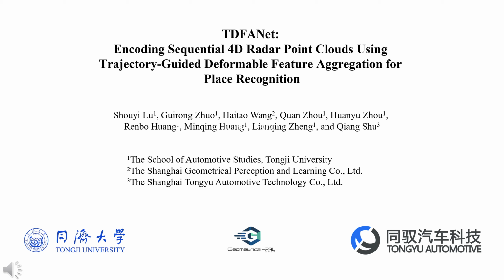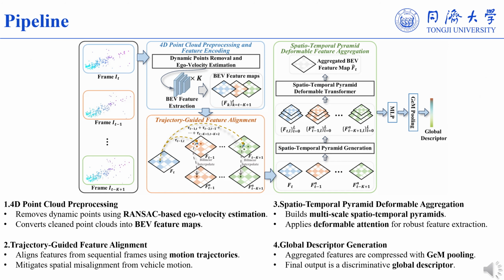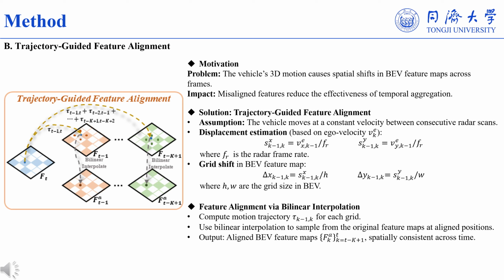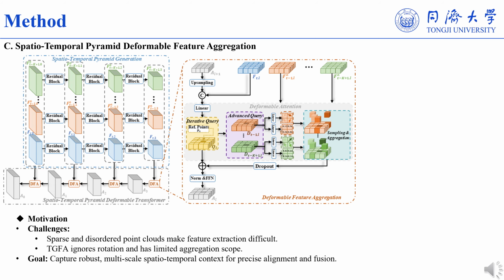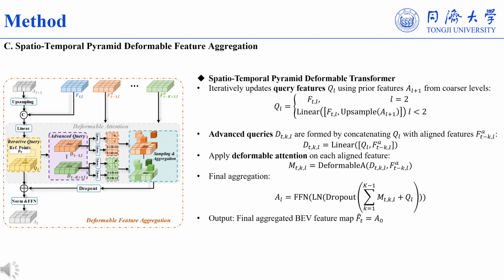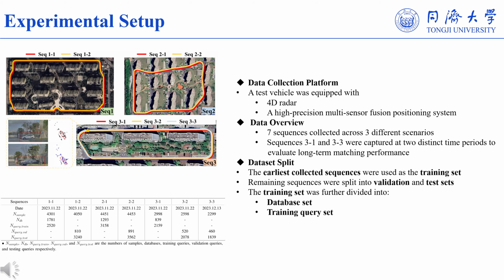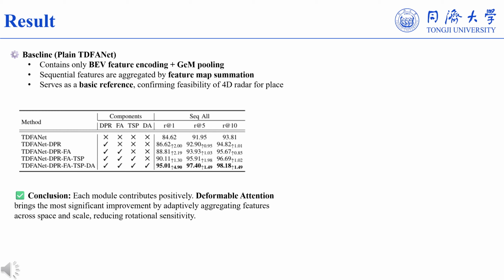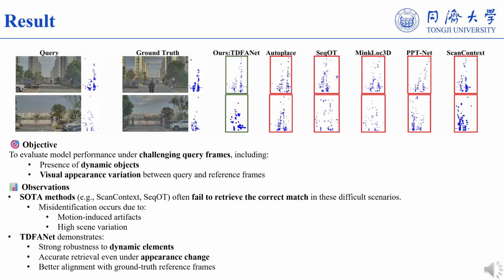ICRA 2025 Paper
TDFANet: Encoding Sequential 4D Radar Point Clouds Using Trajectory Guided Deformable Feature Aggregation for Place Recognition
Abstract— Place recognition is essential for achieving closed loop or global positioning in autonomous vehicles and mobile robots. Despite recent advancements in place recognition using 2D cameras or 3D LiDAR, it remains to be seen how to use 4D radar for place recognition - an increasingly popular sensor for its robustness against adverse weather and lighting conditions. Compared to LiDAR point clouds, radar data are drastically sparser, noisier and in much lower resolution, which hampers their ability to effectively represent scenes, posing significant challenges for 4D radar-based place recognition. This work addresses these challenges by leveraging multimodal information from sequential 4D radar scans and effectively extracting and aggregating spatio-temporal features. Our approach follows a principled pipeline that comprises(1) dynamic points removal and ego-velocity estimation from velocity property, (2) bird’s eye view (BEV) feature encoding on the refined point cloud, (3) feature alignment using BEV feature
map motion trajectory calculated by ego-velocity, (4) multiscale spatio-temporal features of the aligned BEV feature maps are extracted and aggregated. Real-world experimental results validate the feasibility of the proposed method and demonstrate its robustness in handling dynamic environments. Source codes are available.